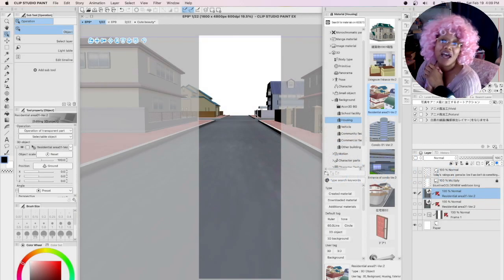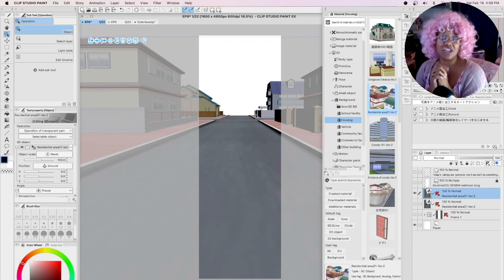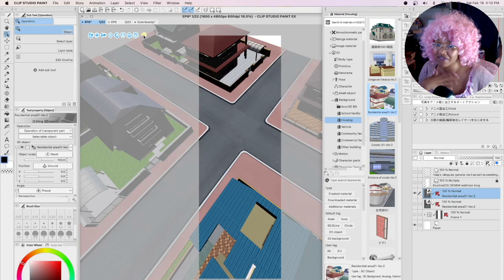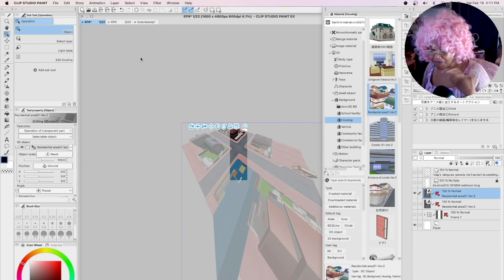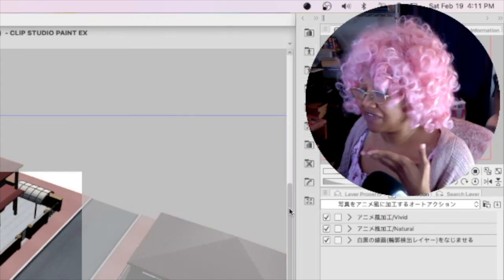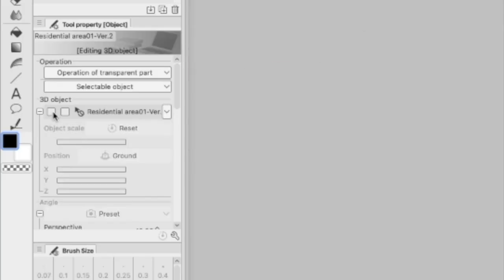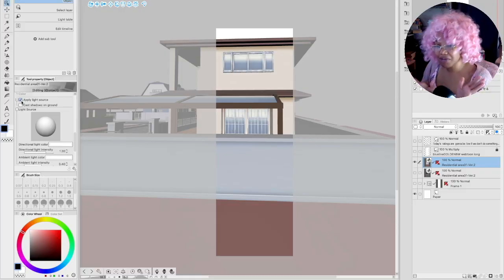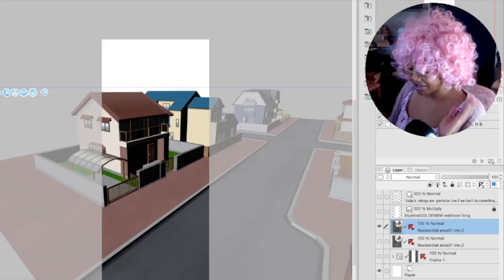Secret Digital Artist Tip for Dynamic Camera Angle || Background Tutorial || with WEBTOON CANVAS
This is my super secret tip to posing 3D models to help me make my webtoon backgrounds super easy so make sure you don't tell anyone~
Shhhhhh~

I hope you all are enjoying the workshop collaboration I did together with the amazing team at @webtoonofficial CANVAS~ This was so much fun to do!

⟡My Webtoon Catch Me! Fight Me! Love Me!
⟡My Manga: Love! Love! Fighting!

Description Tags: Best software to create Digital Art, Best Tablets for Drawing , screen tablet, tablet monitor, youtuber, best digital art software for mac, how to make a webtoon, How to make webtoon comics